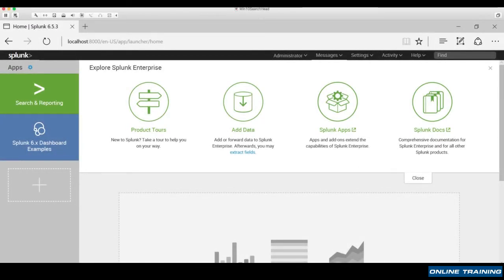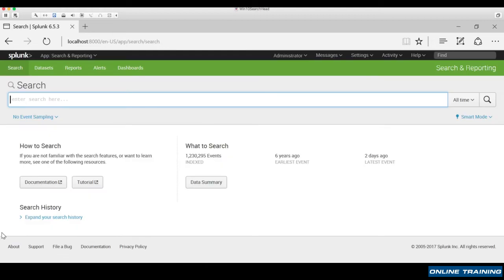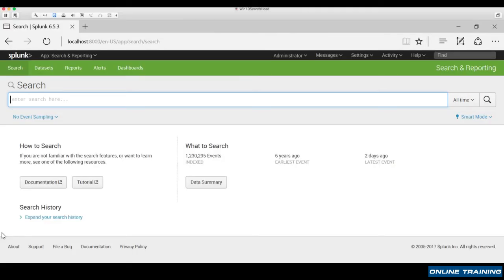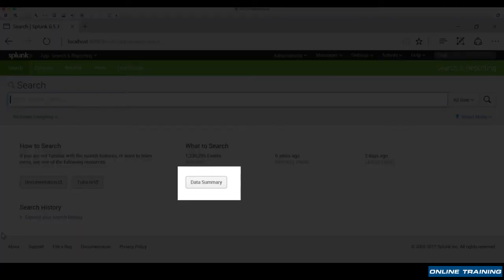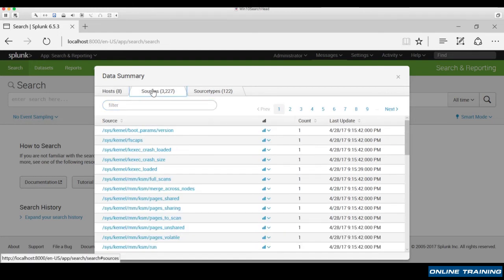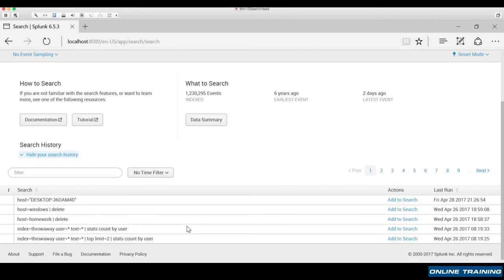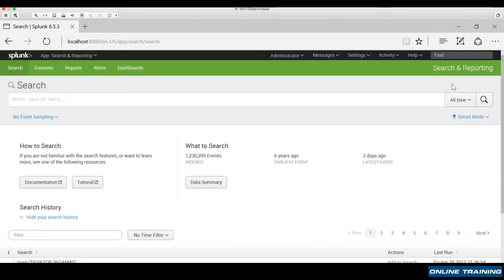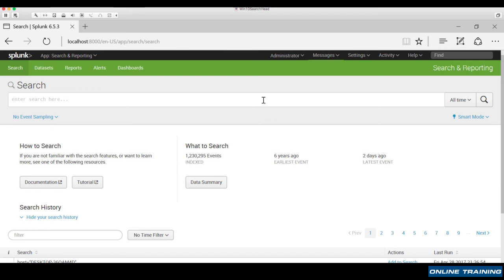Splunk 13 - The Search App